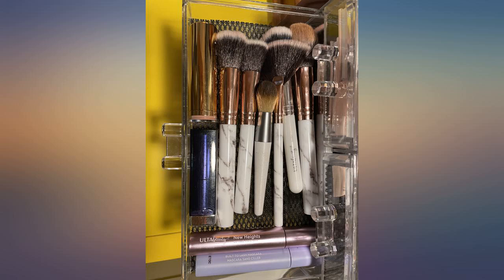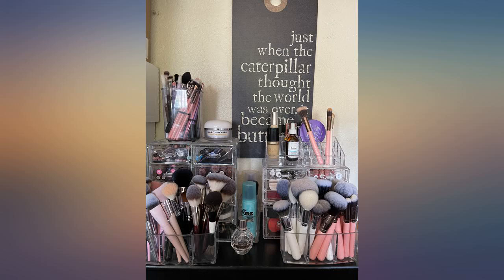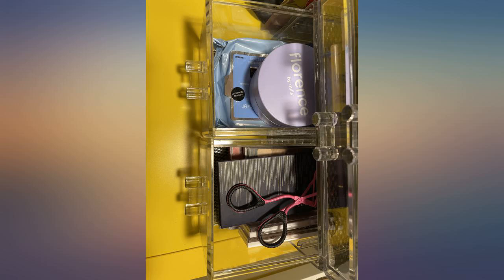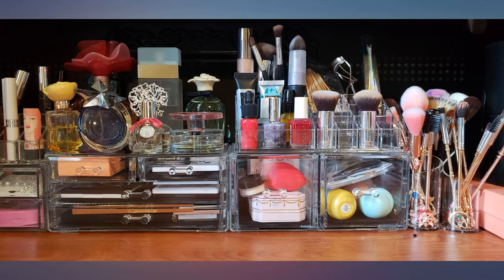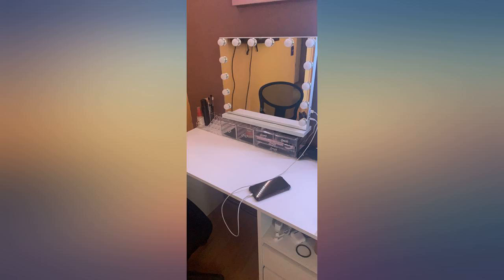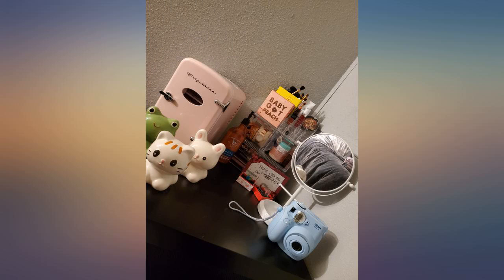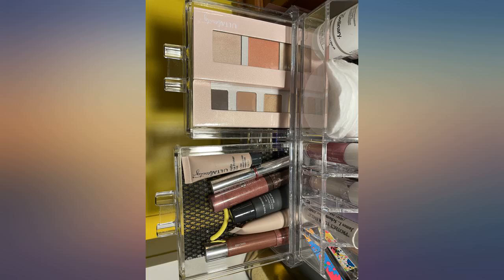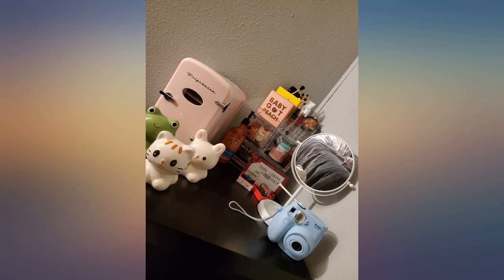HBlife Makeup Organizer 3 Pieces Acrylic Cosmetic Storage Drawers and Jewelry review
HBlife Makeup Organizer 3 Pieces Acrylic Cosmetic Storage Drawers and Jewelry Display Box, Clear

Main Features:
- LARGE CAPACITY - 2 Large drawers, 2 middle drawers, 2 small drawers and 16 top compartments hold at least 15 makeup brushes, 10 lipsticks, 8 nail polishes, 8 eyeliners, 3 large eye shadow palettes and other small everyday collection, well organize your make-up and dresser.
- CLEAR ACRYLIC MAKEUP ORGANIZER - Made of durable clear acrylic, matches any decor! Keep your cosmetics neat and tidy. Let you quickly find what you need with the clear makeup storage.
- INTERLOCKING & DETACHABLE - 3-piece makeup organizer boxes interlock securely with anti-slip mats, Interlocking and stackable design fits to other drawers so that you can DIY your own makeup organizer. You can also stack more drawers on top of the base or use them separately.
- PRACTICAL & WASHABLE - Removable mesh liner keeps jewelry protected; Drawers operate smoothly; Won't absorb color, easy to clean with water; Ideal gift for your wife, your girlfriend, your daughter or that special person in your life.
- 100% MONEY BACK GUARANTEE - If you are not satisfied with the product in anyway, if it breaks, if it's damaged in shipping, we will either replace it or refund your money.